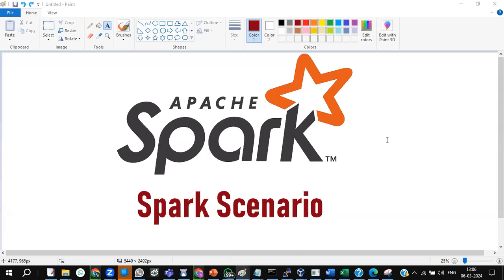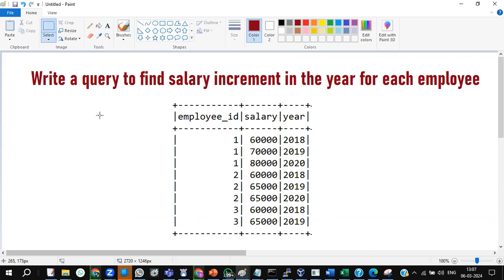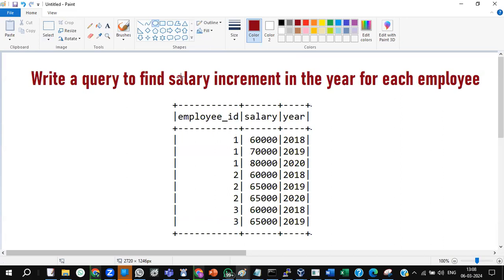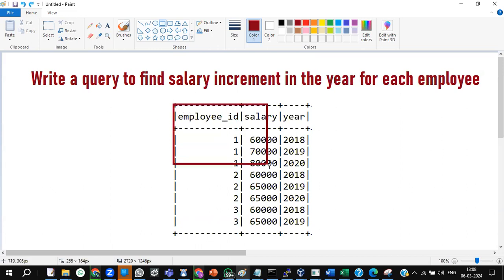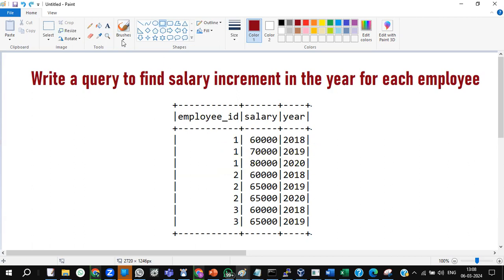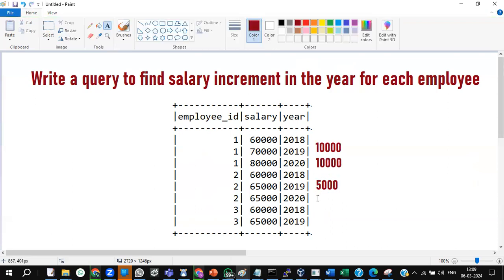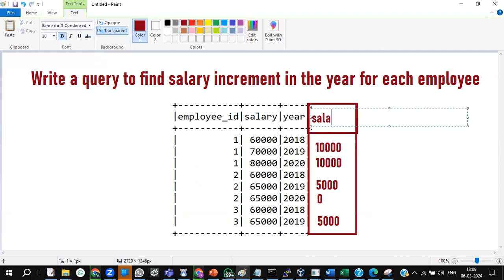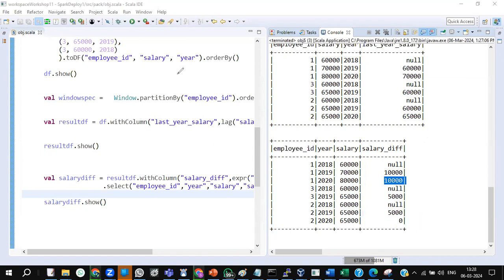Spark Interview Scenario 3 ||| + 917395899448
🔴 Scenario Code  below  👇

package pack

object obj {

 def main(args:Array[String]):Unit={

println("===Hello ")

   val conf = new SparkConf().setAppName("first").setMaster("local[*]").set("spark.driver.host","localhost")
   .set("spark.driver.allowMultipleContexts", "true")

   val sc = new SparkContext(conf)

   sc.setLogLevel("ERROR")

   val spark = SparkSession.builder.getOrCreate()

   import spark.implicits._

   val df = Seq(
     ).toDF("employee_id", "salary", "year").orderBy()

   df.show()

   val windowspec =   Window.partitionBy("employee_id").orderBy("year")

   val resultdf = df.withColumn("last_year_salary",lag("salary",1).over(windowspec))

   resultdf.show()

   val salarydiff = resultdf.withColumn("salary_diff",expr("salary-last_year_salary"))
                   .select("employee_id","year","salary","salary_diff")

   salarydiff.show()

   /*   val dsldf = Seq(
     ("00000000", "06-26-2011", 200, "Exercise", "GymnasticsPro", "cash"),
     ("00000001", "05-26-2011", 300, "Exercise", "Weightlifting", "credit"),
     ("00000002", "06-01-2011", 100, "Exercise", "GymnasticsPro", "cash"),
     ("00000003", "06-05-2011", 100, "Gymnastics", "Rings", "credit"),
     ("00000004", "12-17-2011", 300, "Team Sports", "Field", "paytm"),
     ("00000005", "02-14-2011", 200, "Gymnastics", null, "cash")
     ).toDF("txn","txndate","amount","category","product","spendby")

   dsldf.show()

   val resultdf = dsldf.selectExpr("*")

   resultdf.show()           */